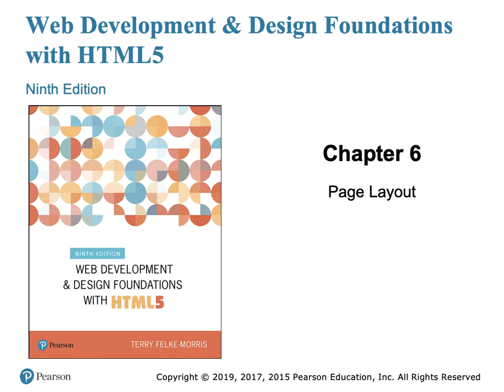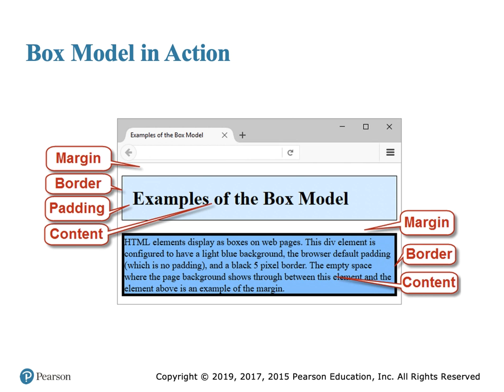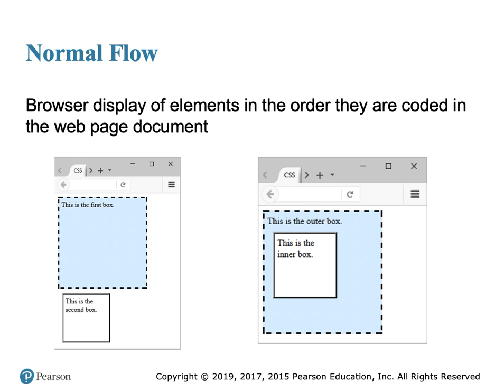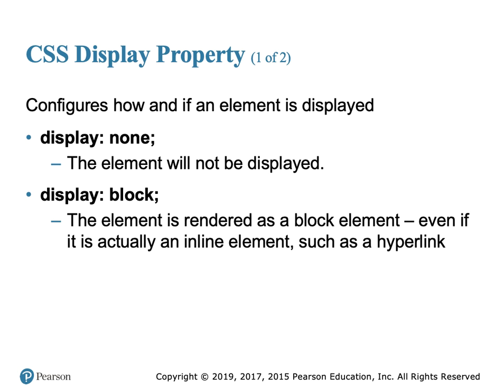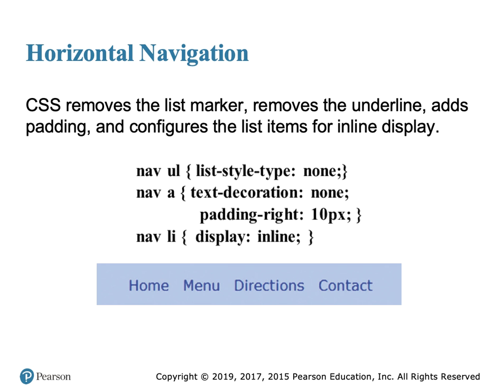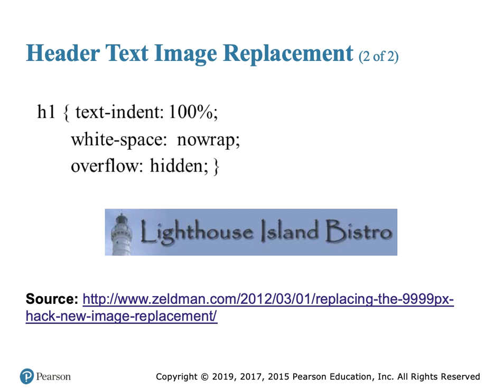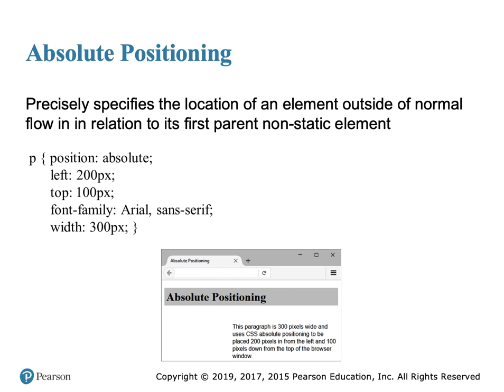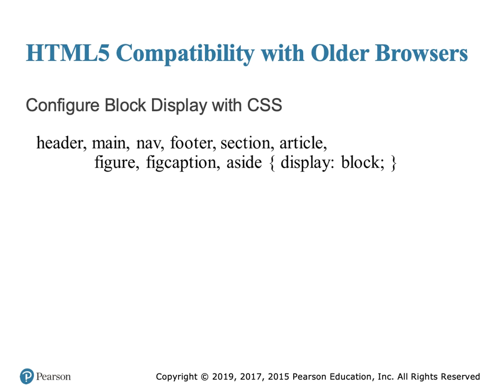GIT215 Chapter 6